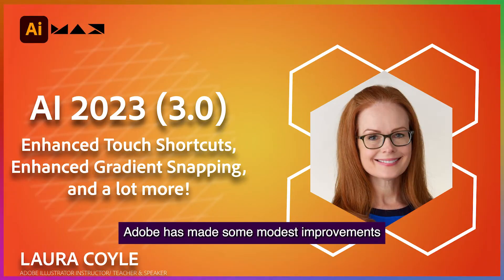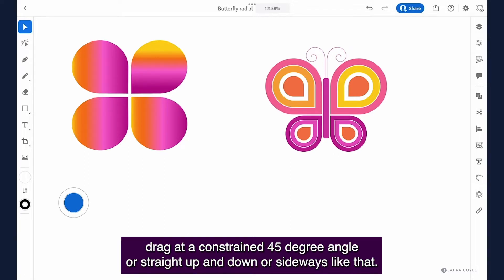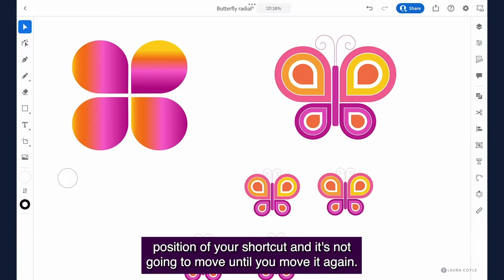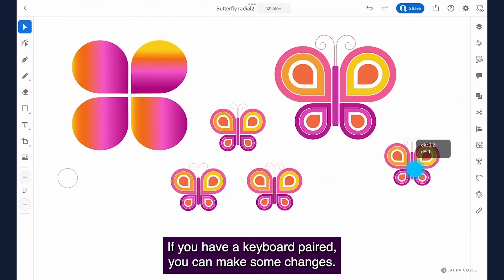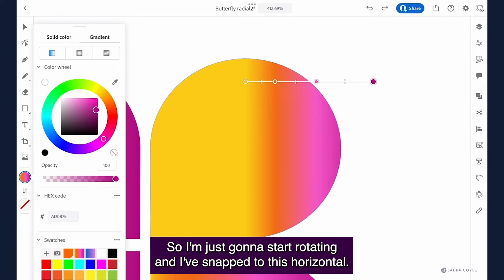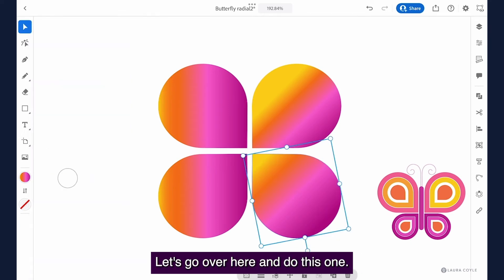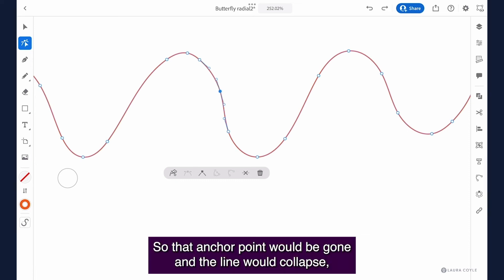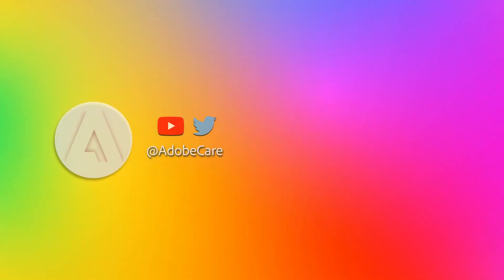What's New in Illustrator on the iPad 3.0 | Adobe Max 2022 | Enhanced Shortcuts, Gradient Snapping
In this tutorial, Laura Coyle gives you a quick sneak peek at the features going live at Adobe MAX.

0:12 Enhanced Touch Shortcuts
1:40 New way to Save & Rename documents
2:35 Enhanced Gradient Snapping